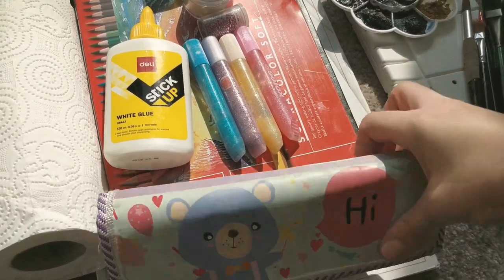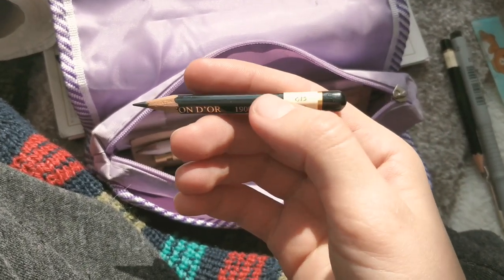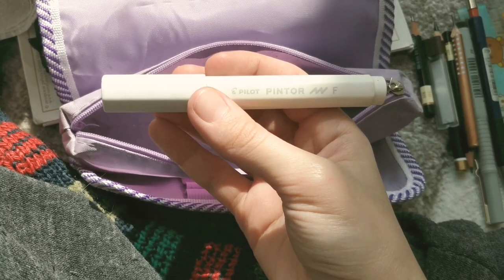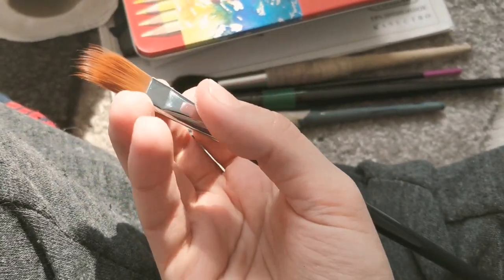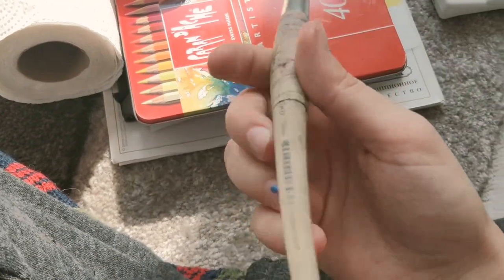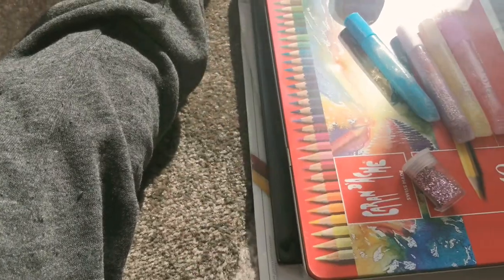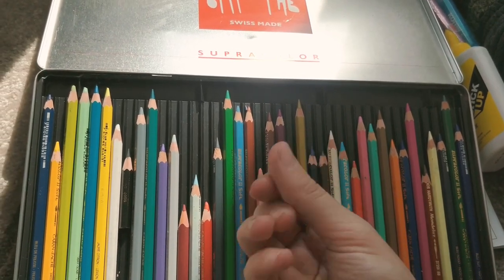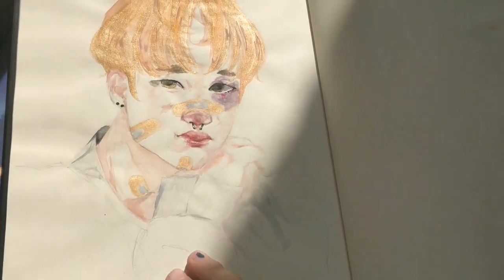My Favorite Art SUPPLIESฅ^•ﻌ•^ฅAniYoongi